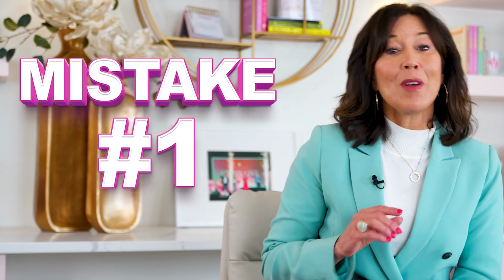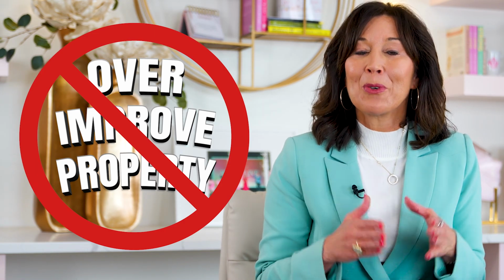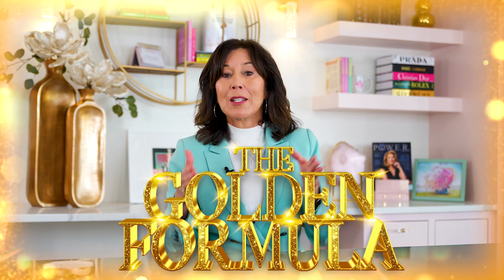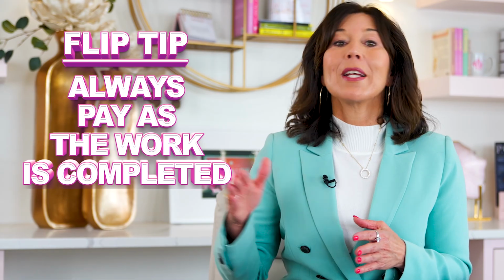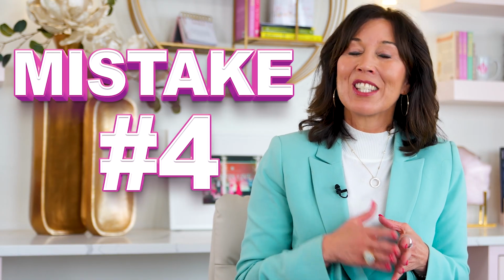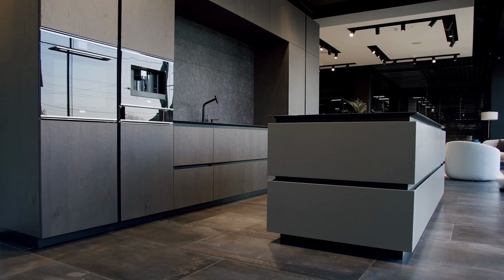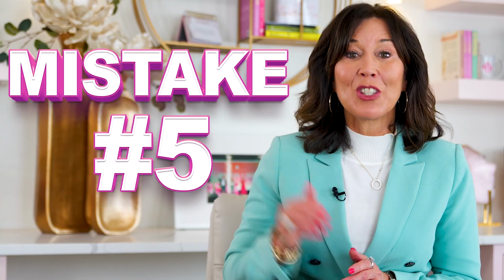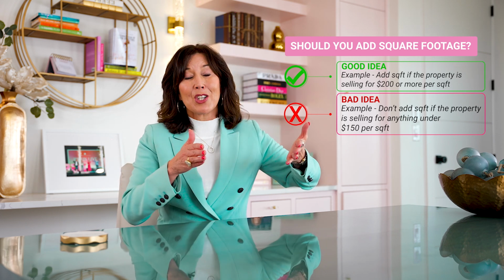5 Most Common Mistakes Beginner Investors Make Flipping Houses In 2023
There are 5 common mistakes that make house flipping a flop for beginner investors. If you make any of these mistakes, it can cost you hundreds to thousands of dollars. Even if you haven’t bought your first rental property, done your first flip, or wholesaled your first house, these mistakes should be avoided at all costs.

Women like you are the reason why we're moving forward.

📖 Get Tresa's Best Seller 📖
Without Fear Of Her Future: A Women's Guide To Real Estate Investing